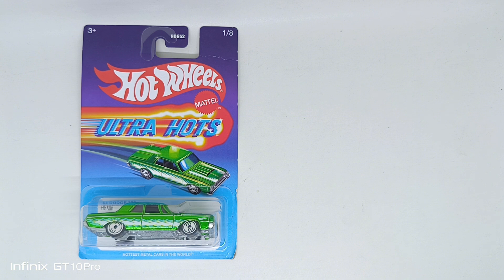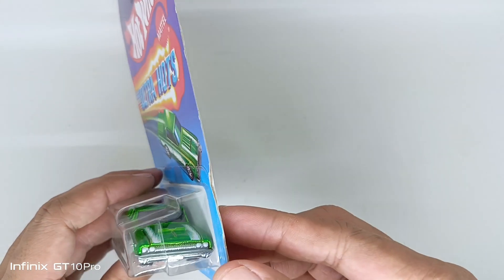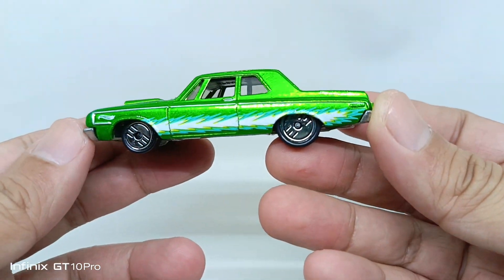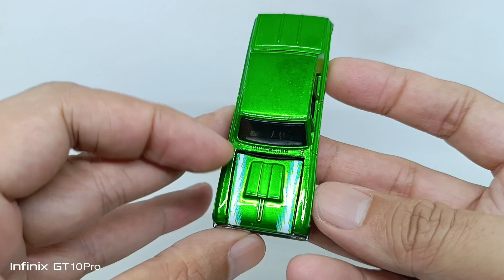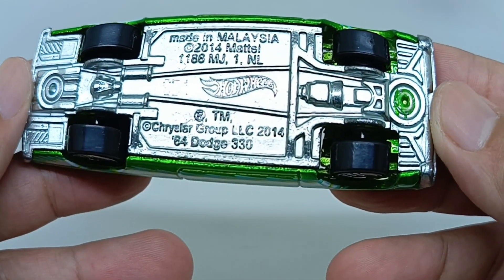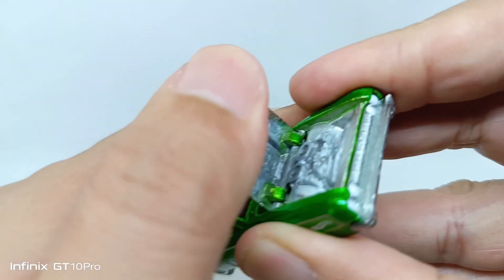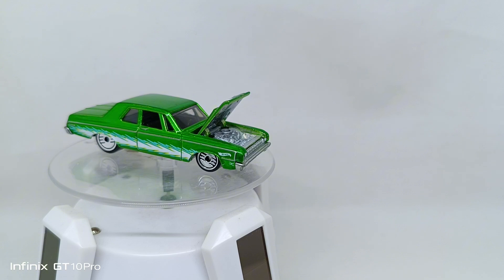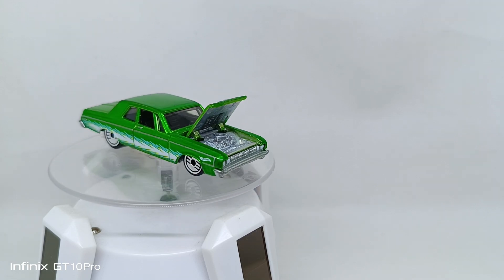Hot Wheels Ultra Hots 64 Dodge 330 open hood, unboxing dan review